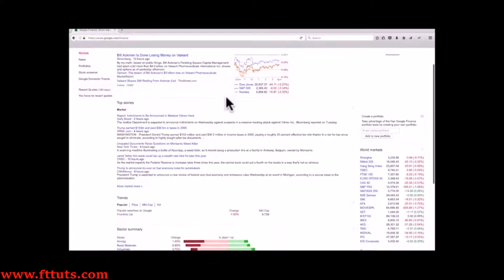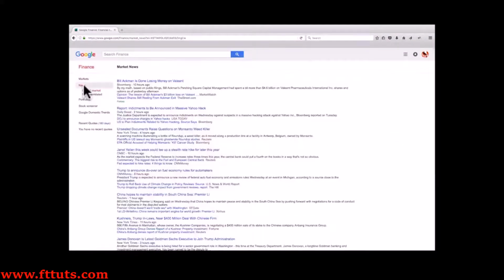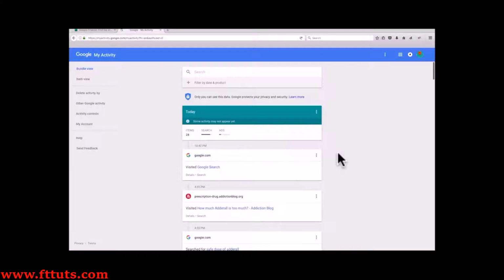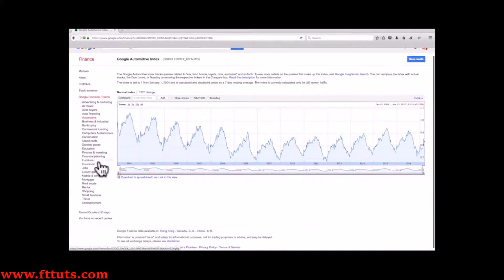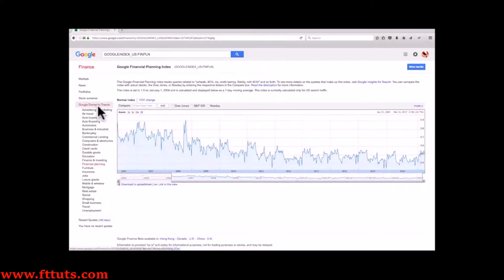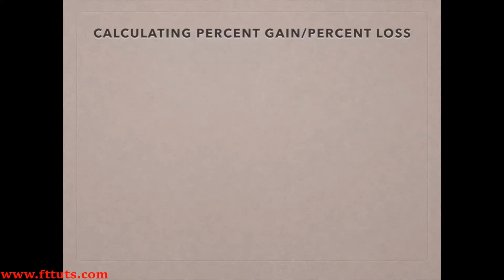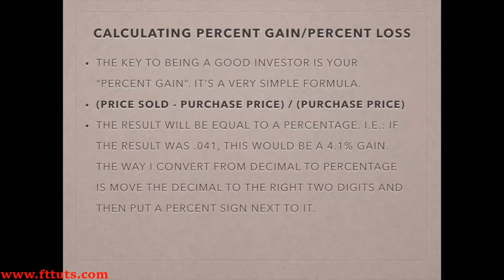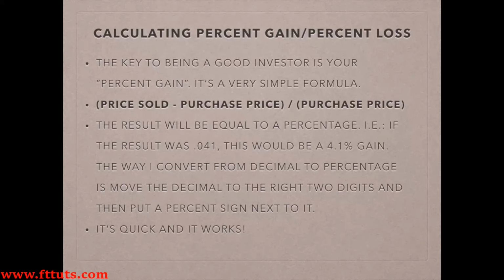04 GOOGLE FINANCE